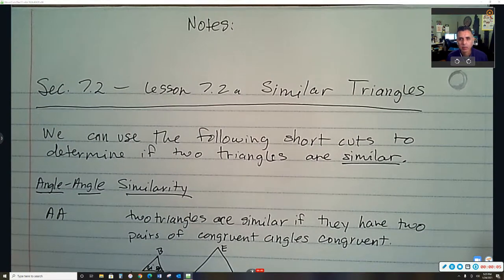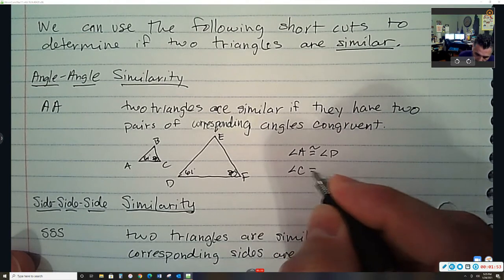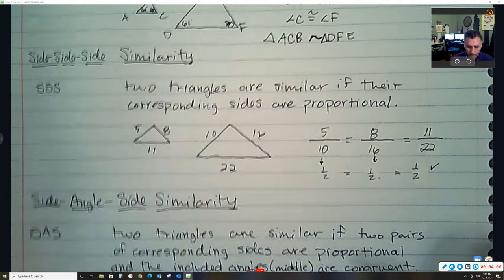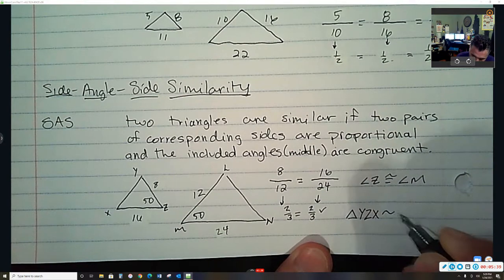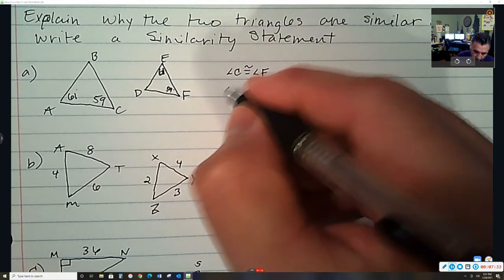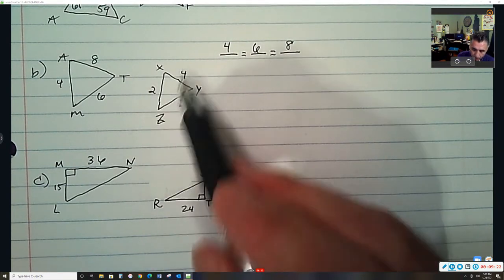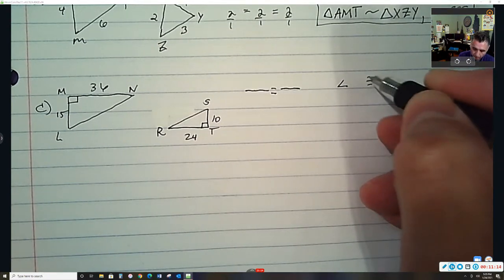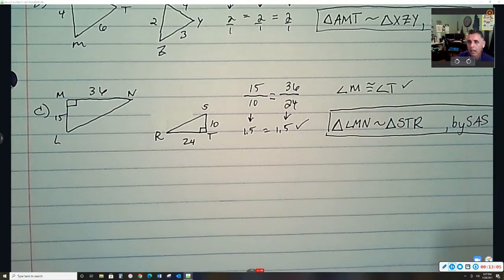NOTES: Lesson 7.2 - similar triangles